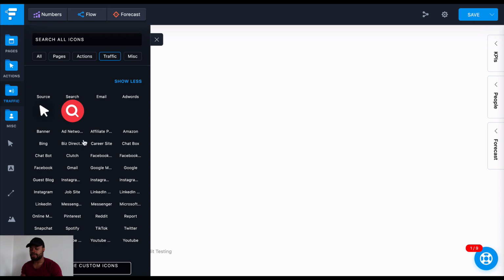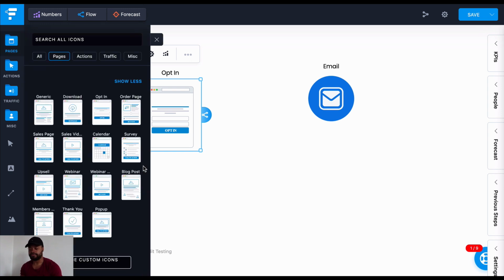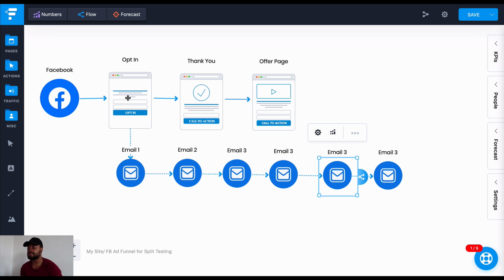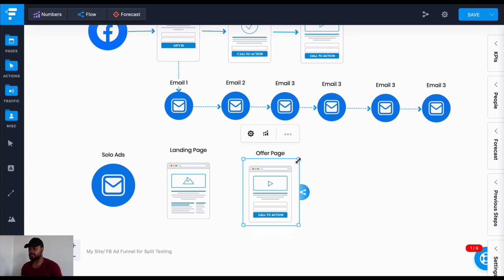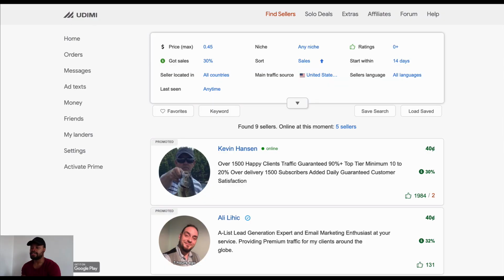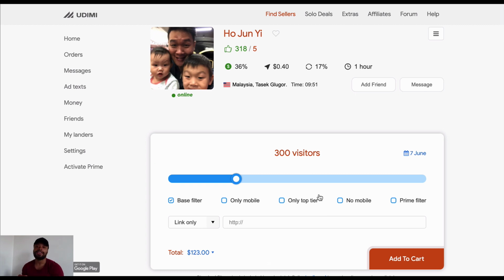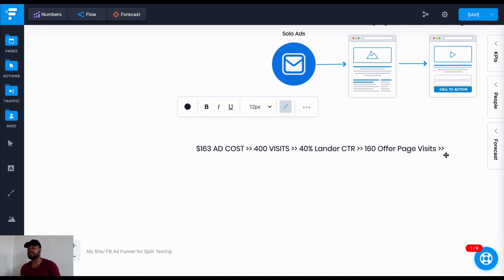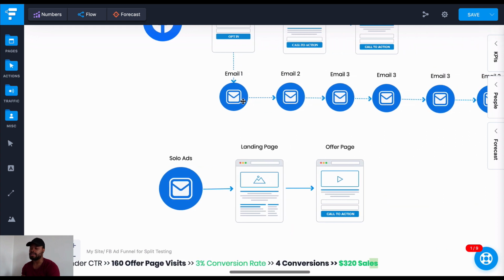How to Promote Clickbank Products Using Email Marketing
Do you want to know how to promote ClickBank products using email marketing? In this video you will see a step by step beginner tutorial.

If you want to promote ClickBank products there are a lot of different routes you can take. Email marketing is one of them.

But how do you get started?

In this video Richard Oki from Dijs University shows you a step by step ClickBank tutorial with email marketing so you can get started right away.

It's actually a quite simple setup which doesn't require too much effort.